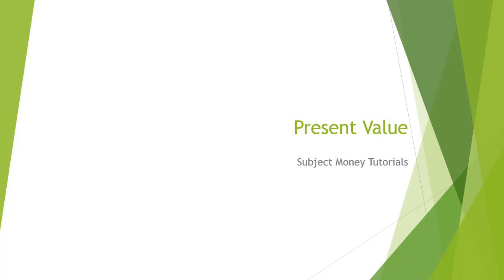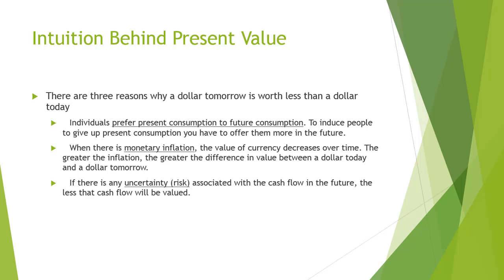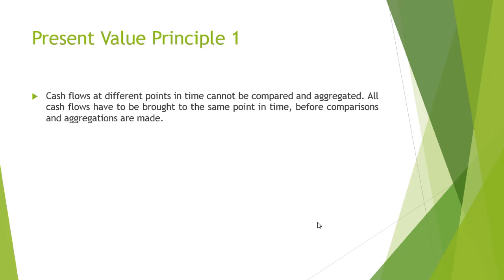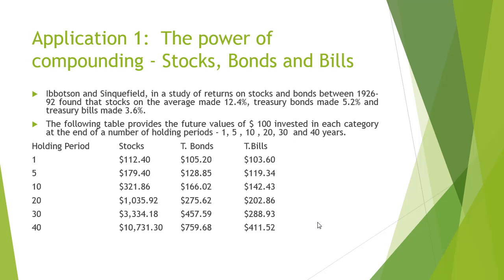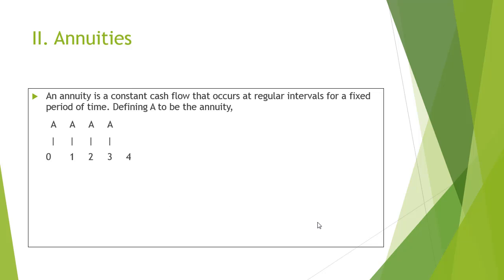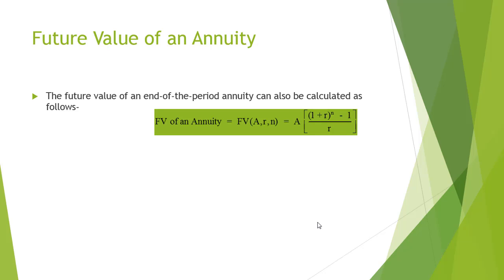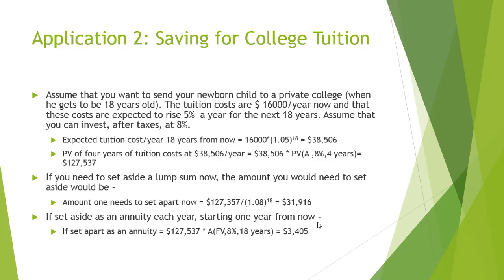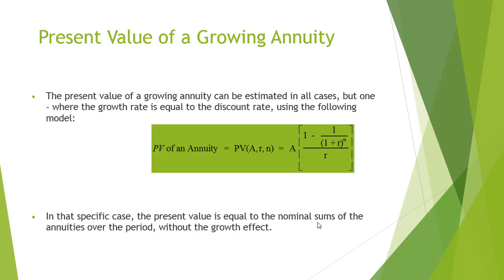Present Value & Future Value Lecture 1: Formula/Cash Flow Types/Interest Rate/Discount Rate/Annuity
Present Value & Future Value Lecture/Lesson
In this lesson on present value and future value we will teach you the present value formula & the future value formula. We will briefly cover the different types of cash flow, annual interest rate vs effective interest rate, the discount rate for cash flow, and we will briefly cover the present value of an annuity.